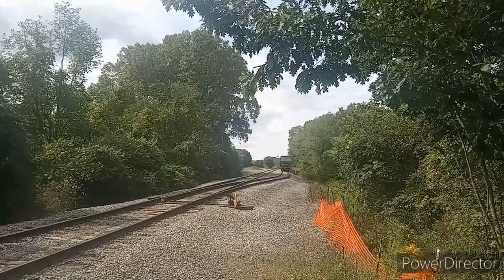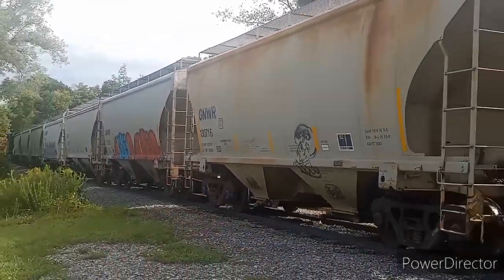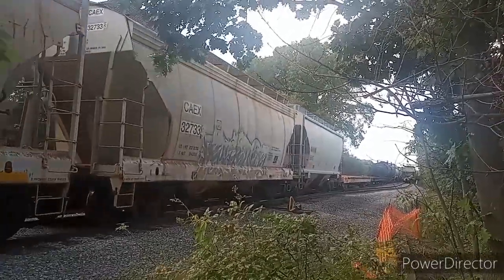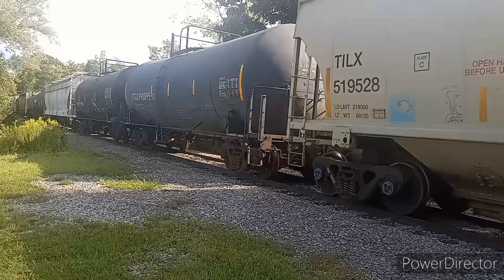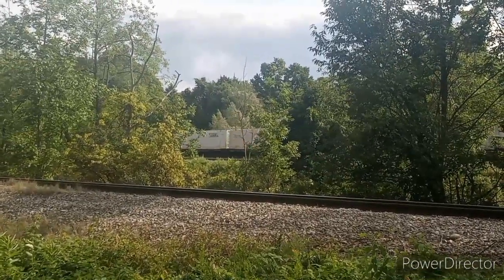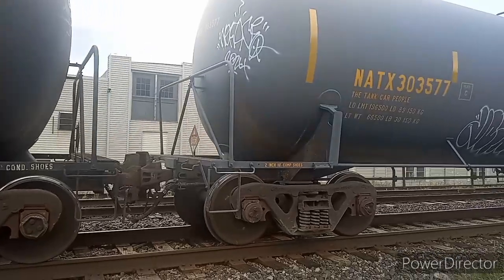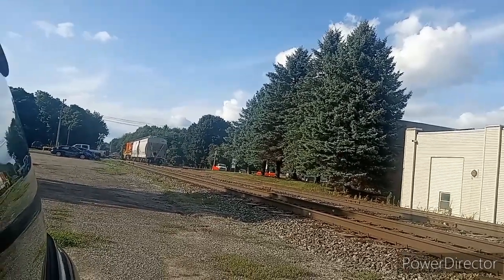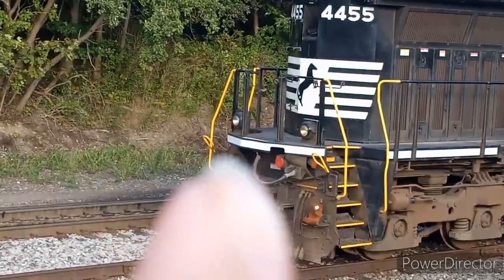5 Rebuilds, 13,000 Horsepower, Local Switching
All five of these locomotives have been rebuilt with Dash 2 or Dash 3 electrical/control systems.
3063 from an SD45R, 3331 from a GMDD SD40, 2030 & 2031 were rebuilt from a GP38 and a GP40, 3101 is rebuilt from a GP40.